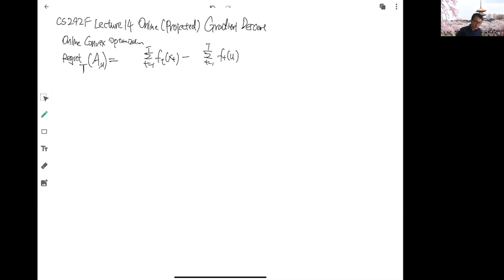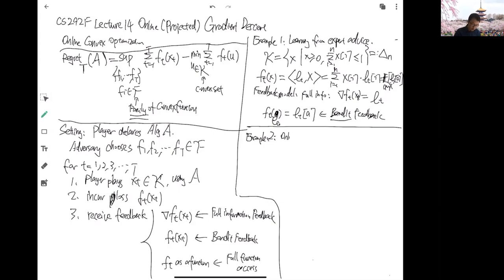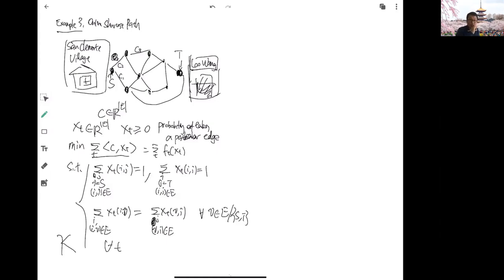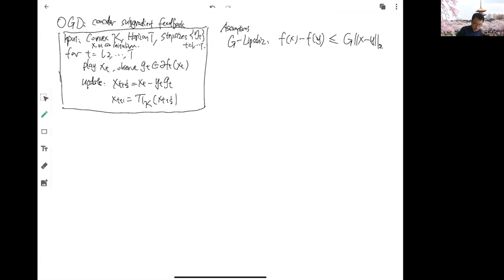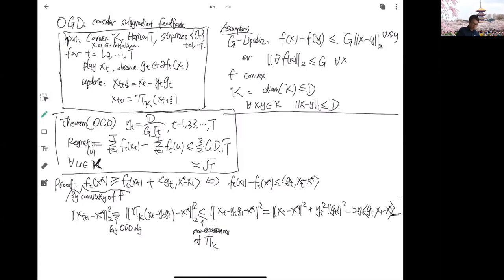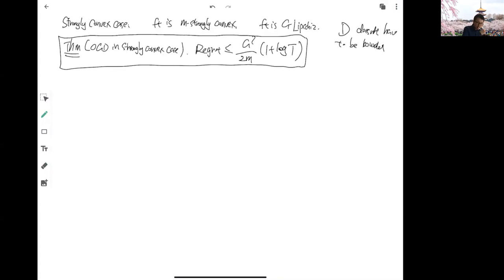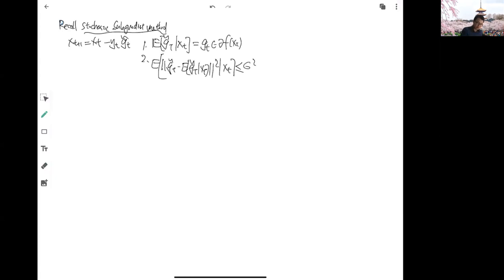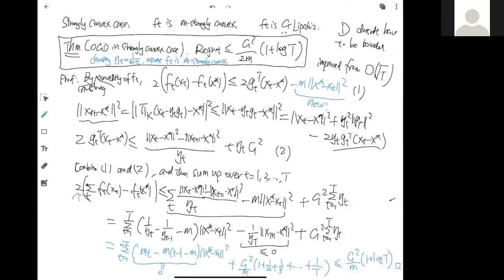[CS292F 2020 Spring] Convex Optimization: Lecture 14 Online (Projected) Gradient Descent